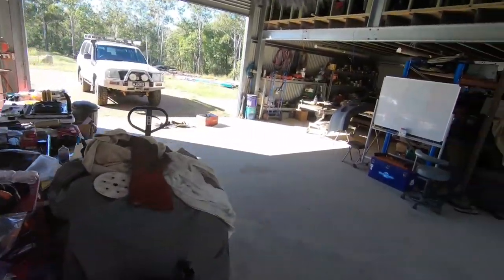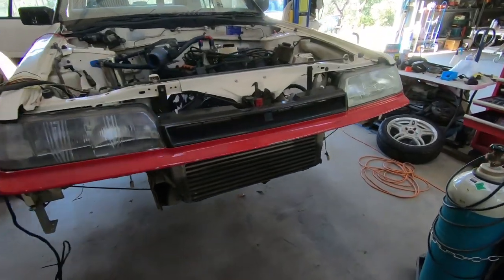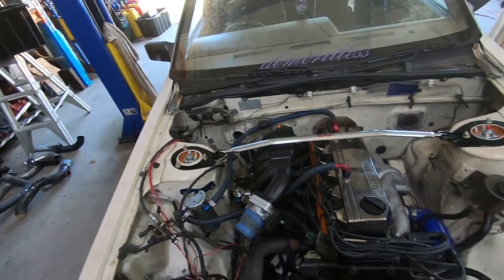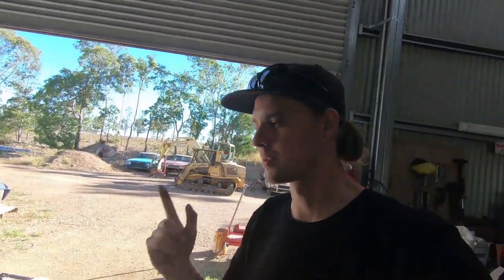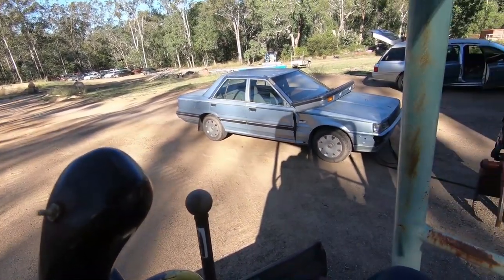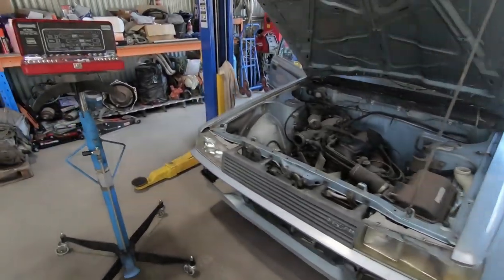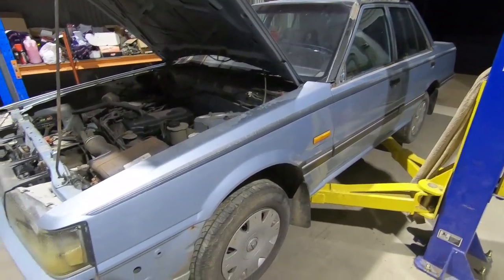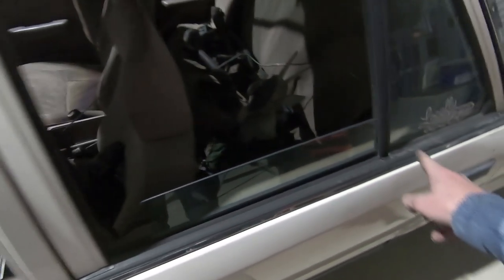R31 RE-BIRTH Part 24: Stripping more of the Pintara and some cosmetic stuff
Stripping more stuff that I need off the Pintara and doing some small cosmetic things on the R31!